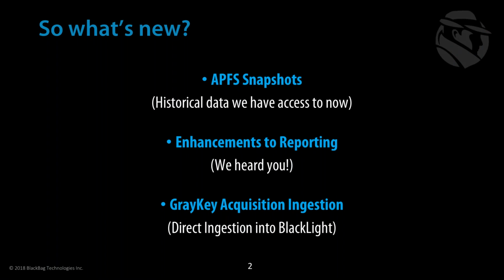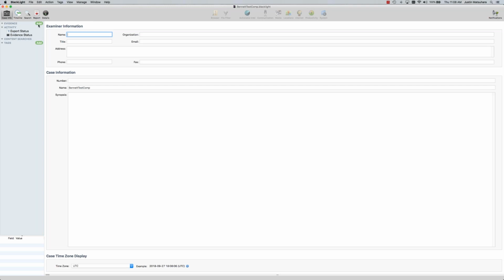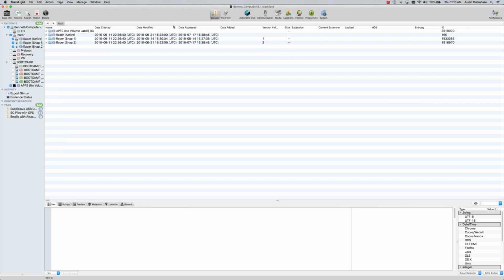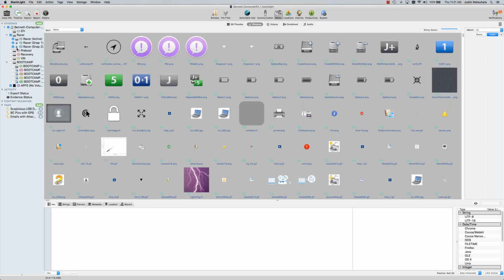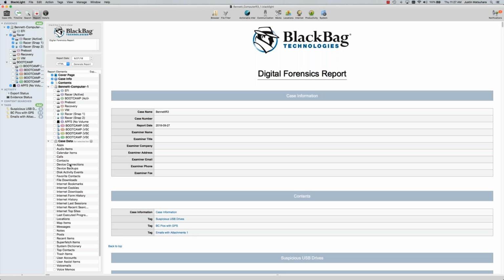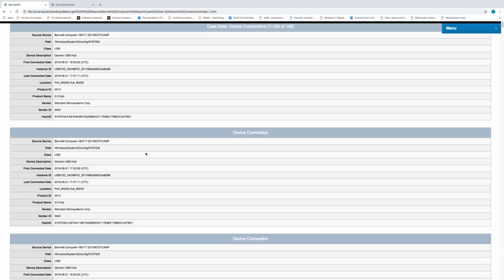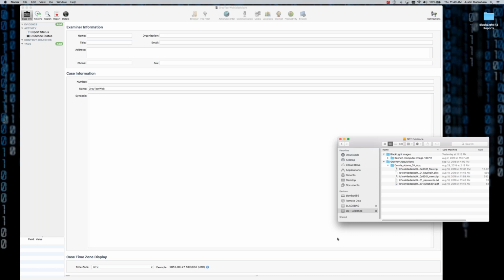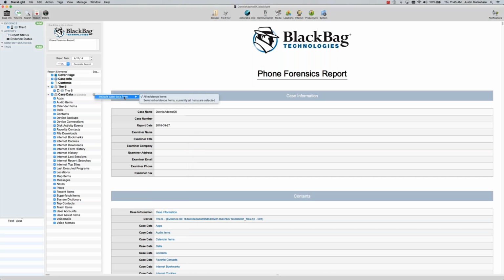What’s New In BlackLight: How To Streamline Investigations With The Latest Features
In their latest webinar, BlackBag discuss some of BlackLight's new features.